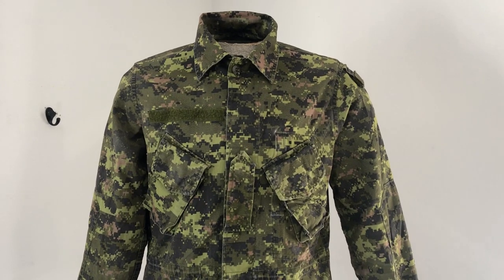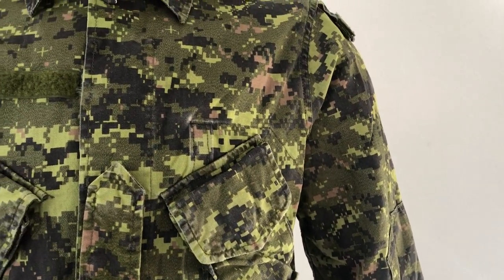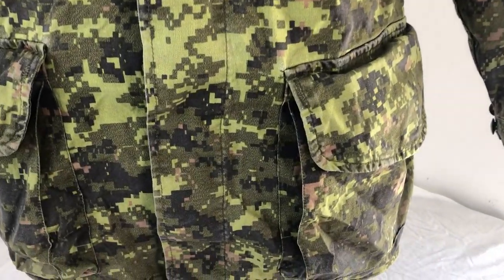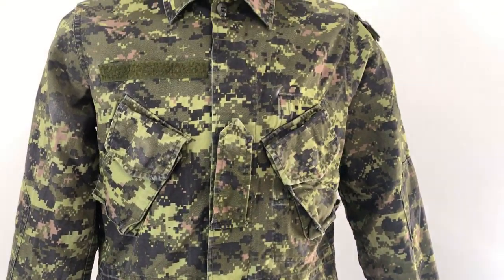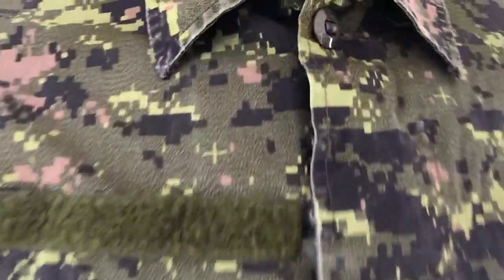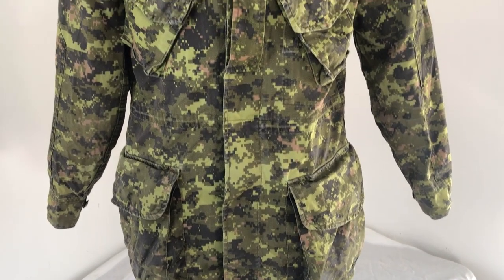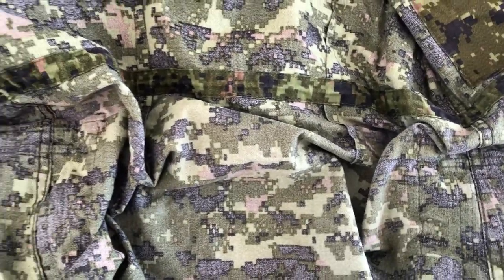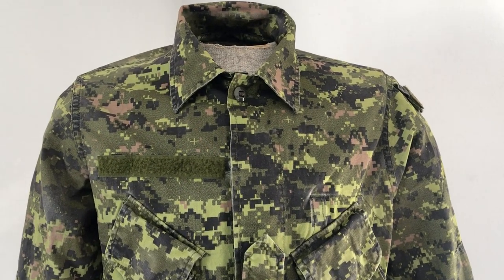Camouflage of the World: Canadian Disruptive Pattern (CADPAT) Temperate Woodland